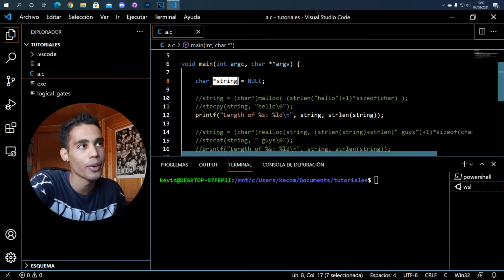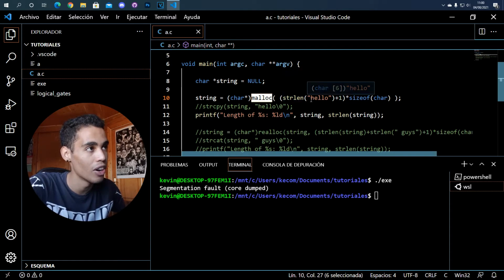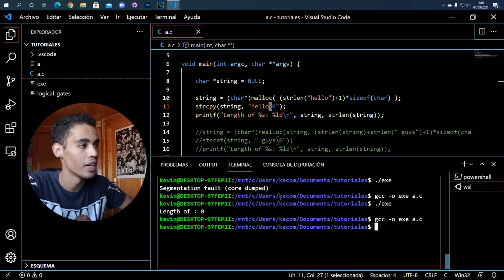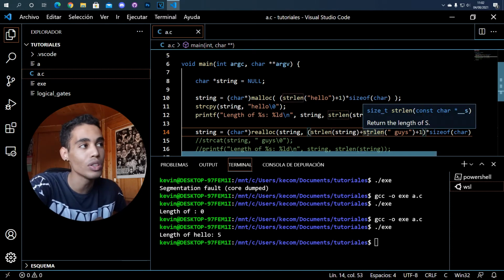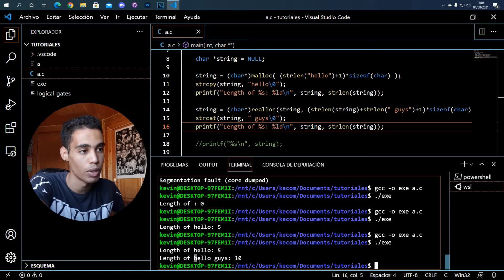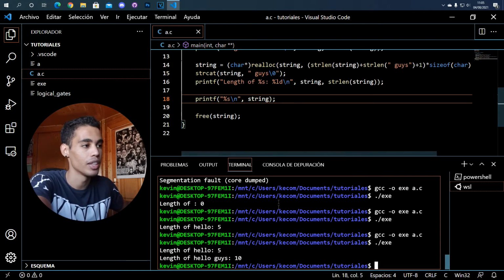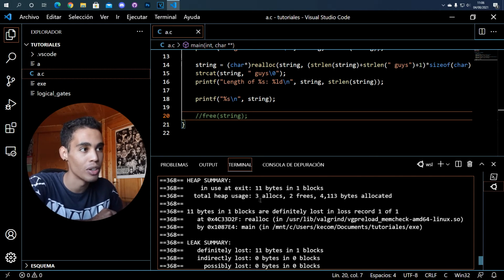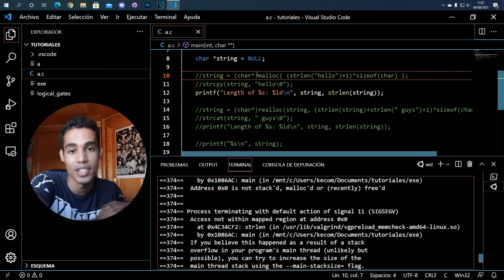C COURSE #11 - Strings and Valgrind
In this video I'm going to teach you how use dynamic memory and strings together, also I'm going to teach you what is valgrind and how to use it.

Command to install Valgrind:
sudo apt install valgrind

Command to execute Valgrind:
valgrind --leak-check=full ./"executable"
Where "executable" refers to the name of the executable.

Content of the video:
0:00 - Intro
0:08 - Strings
5:20 - Valgrind
7:50 - My web!
8:01 - Outro